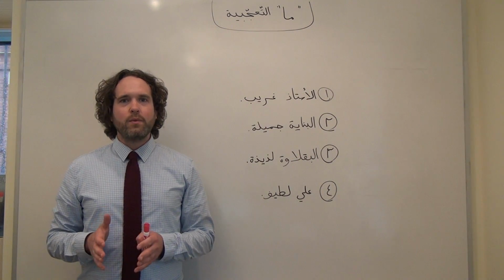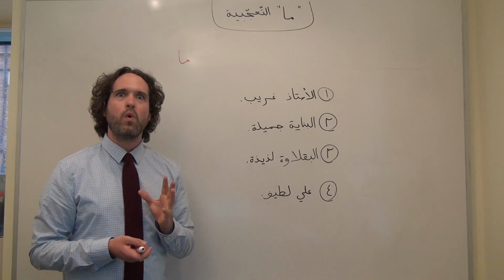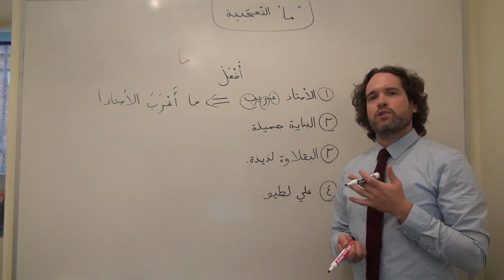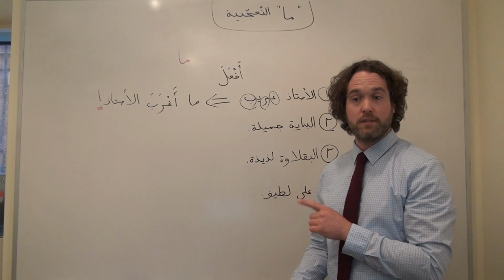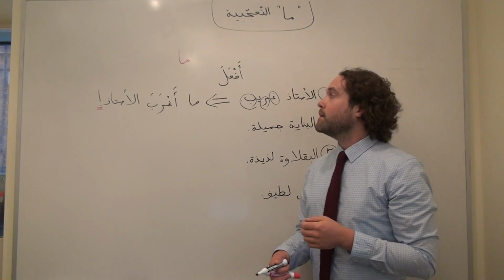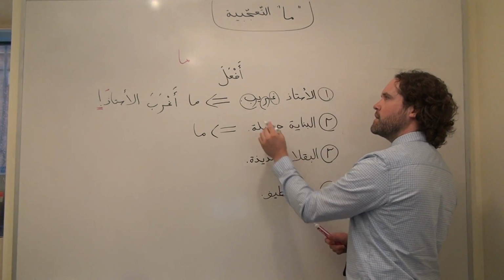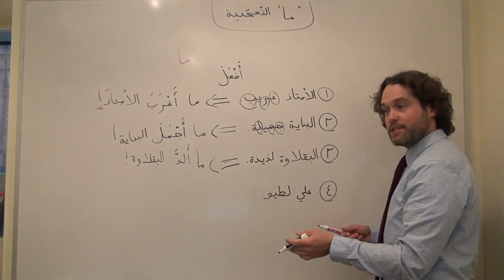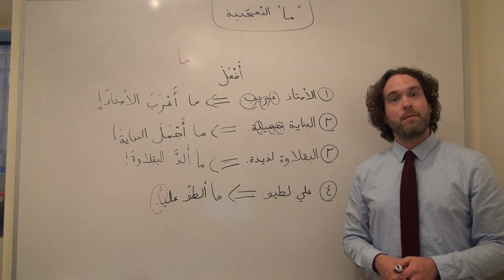19 maa of exclamation